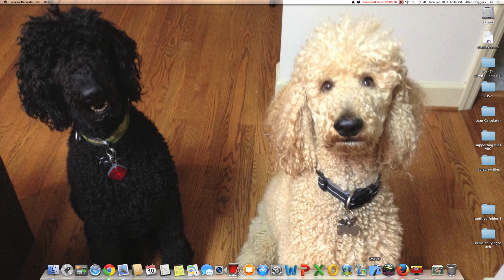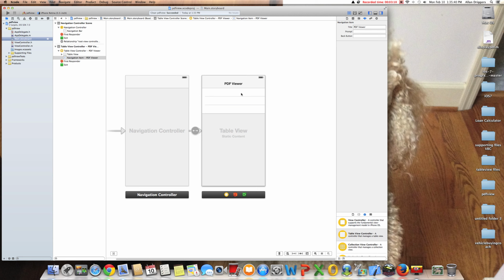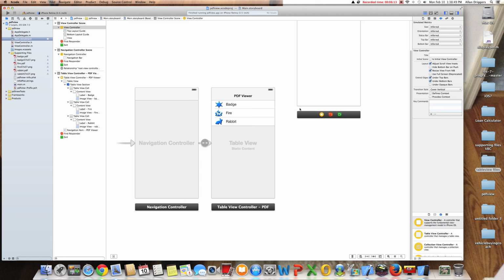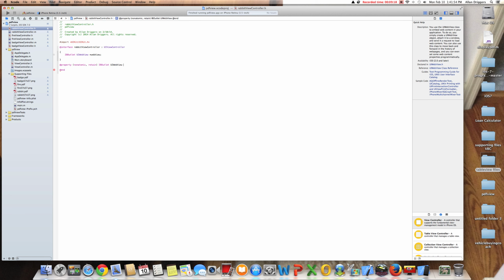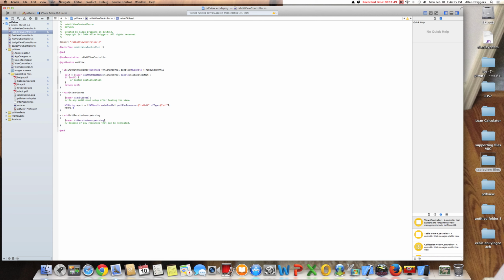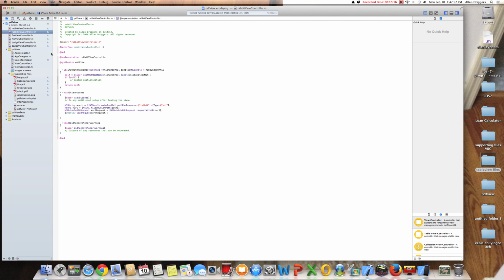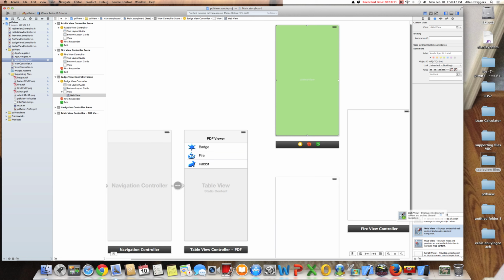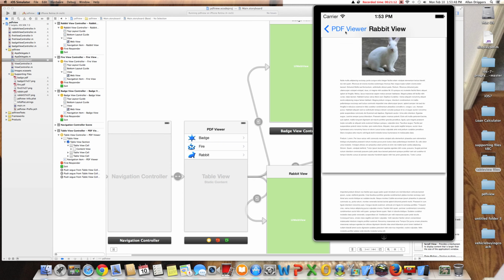PDF Viewer In IOS Applications in Xcode 5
This video shows you how to open embedded pdf files inside your ios application using UITableView with xcode 5. I show you how to display a pdf file using a UIWebView and the using a UITableView to select the pdf file to display.